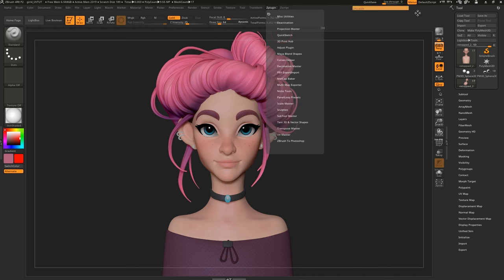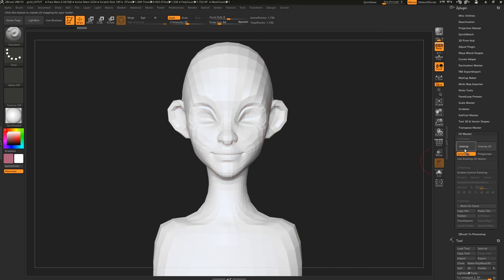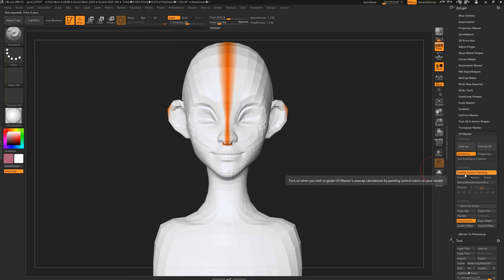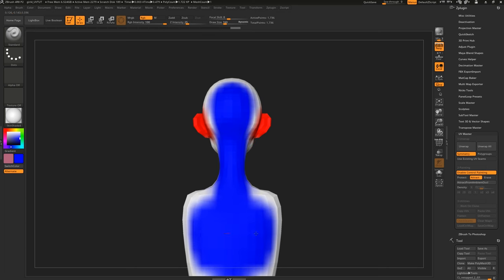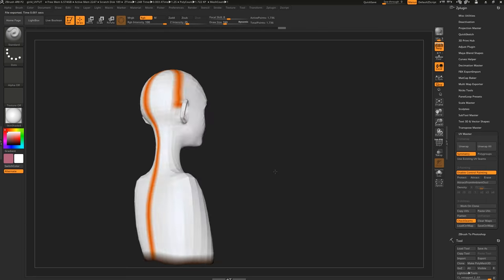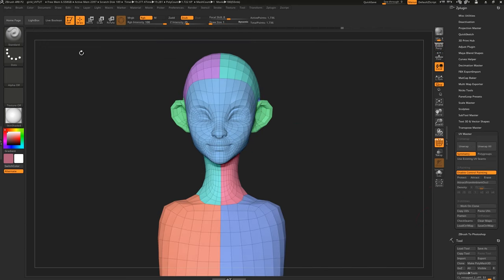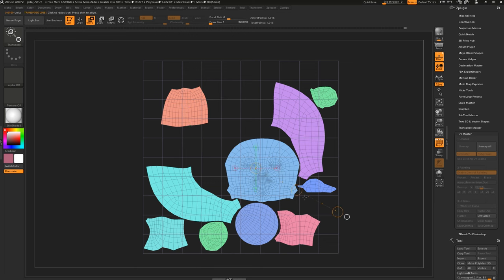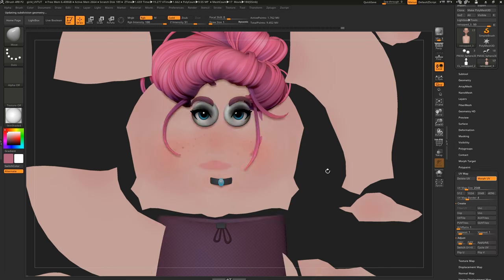How to UV in ZBRUSH - 60 Second Tutorial